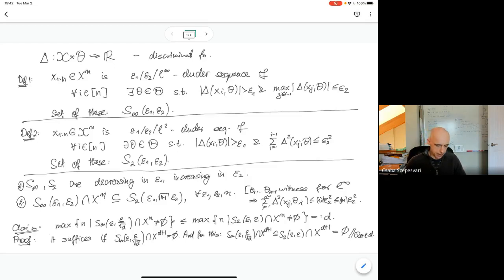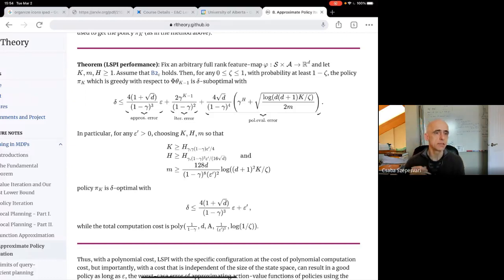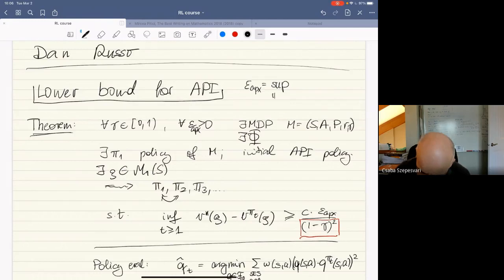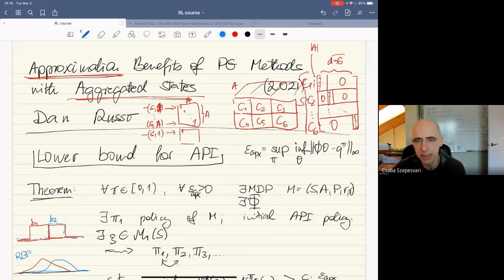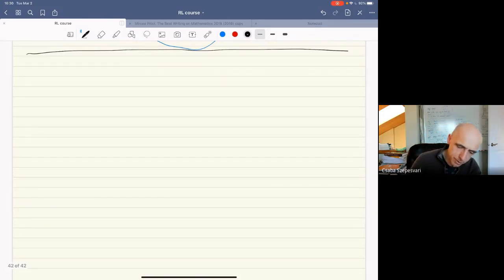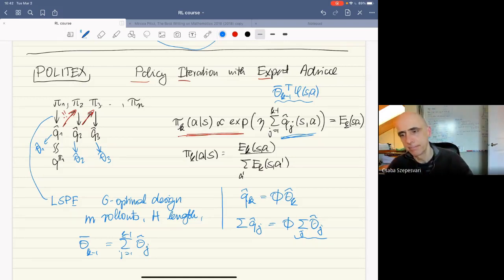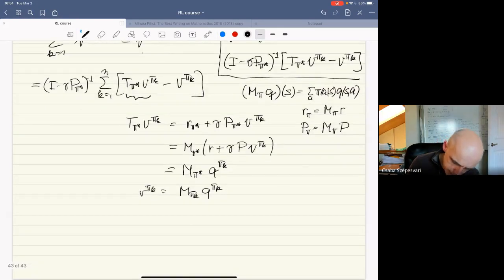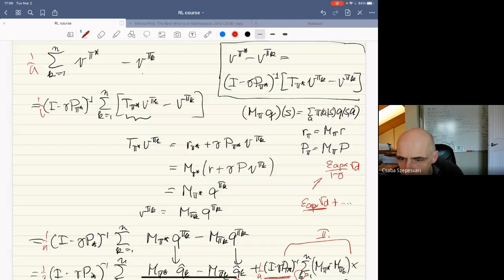Lecture 13 (2021-03-02)